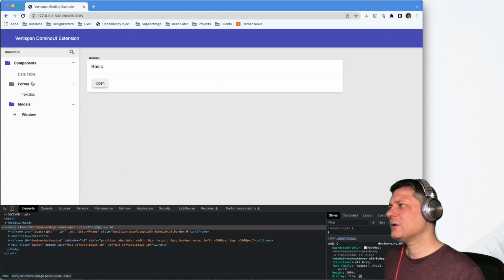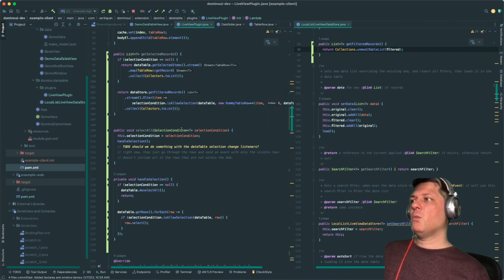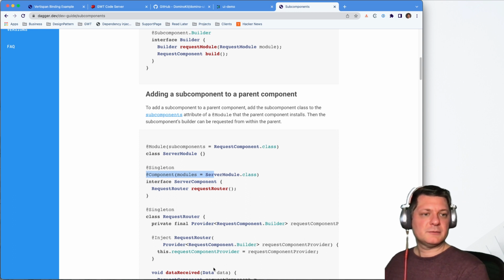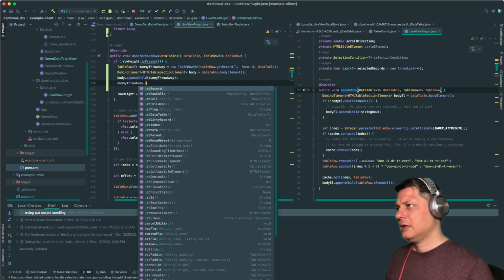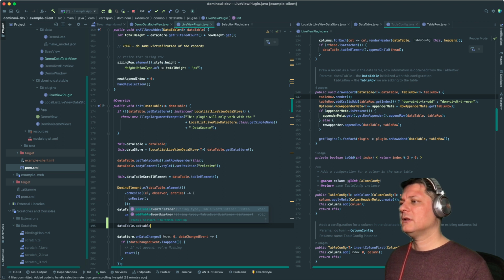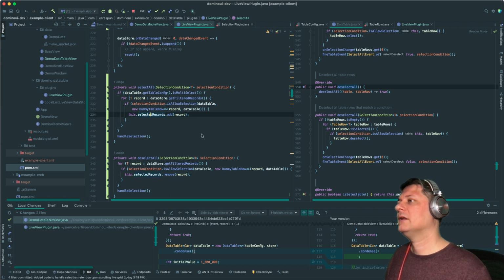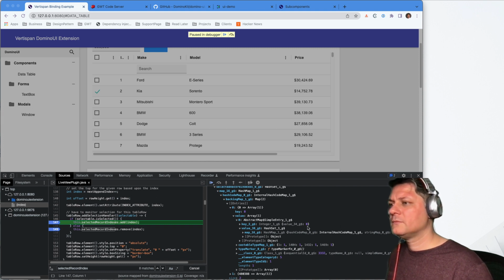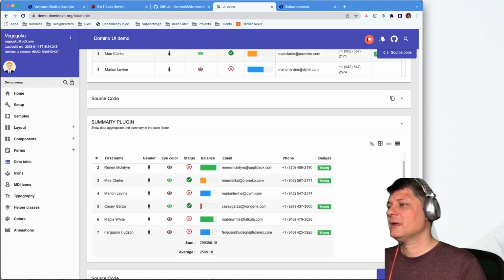More DominoUI Live Grid